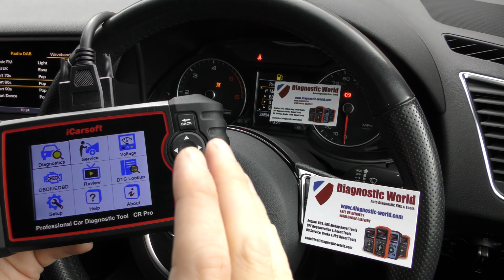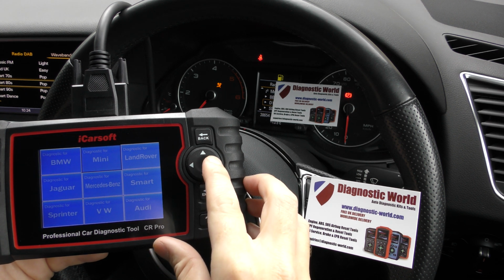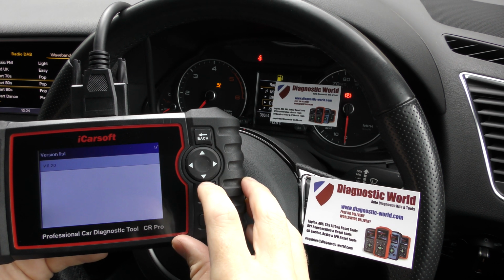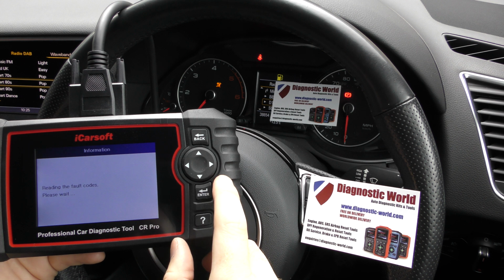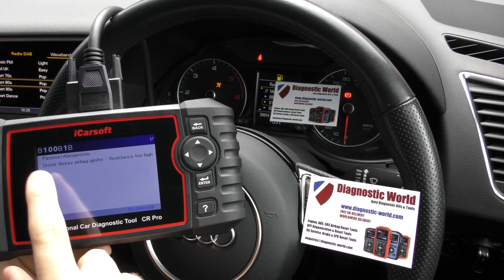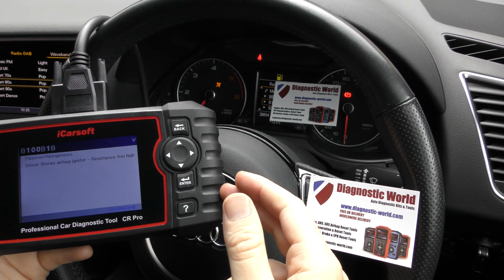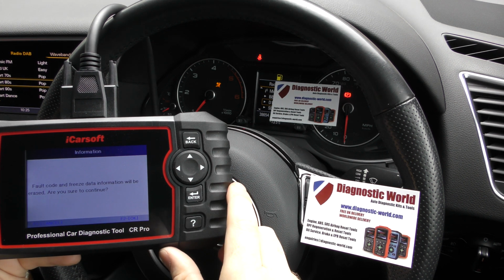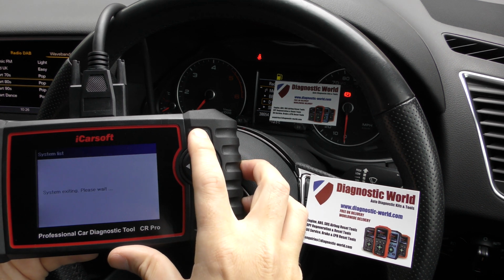iCarsoft CR Pro OBD2 Scan Tool SRS Airbag Diagnose/Reset for VAG Audi VW Seat SKoda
In this video I will demonstrate the iCarsoft CR Pro kit on an Audi, but the tool works on all other VAG cars like VW, Seat & Skoda. It will work on all systems like engine, abs, airbags, transmission, traction, flashing glowplugs and will allow you to reset a warning light/service light and a LOT more.